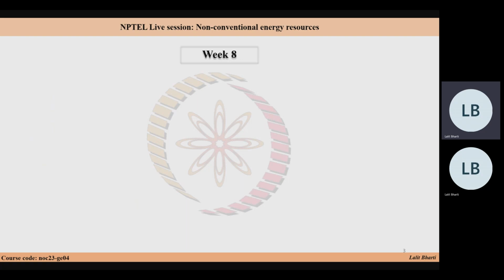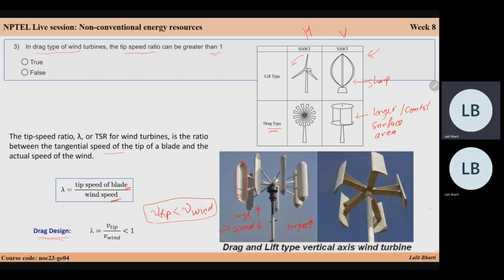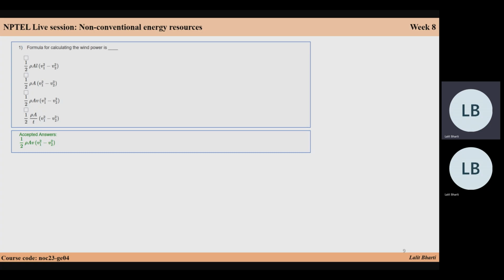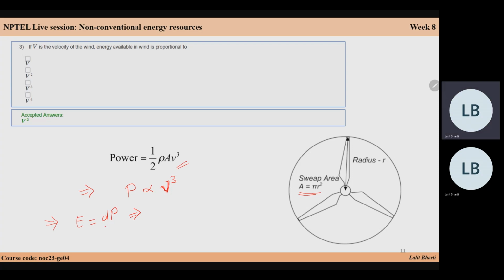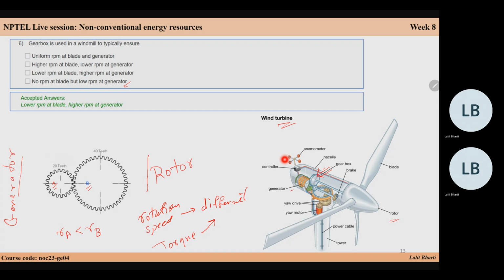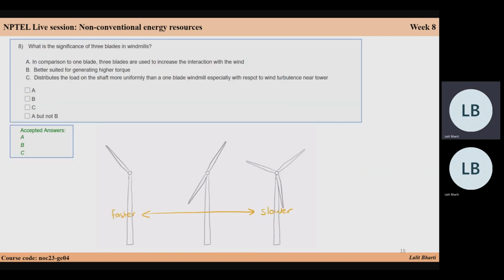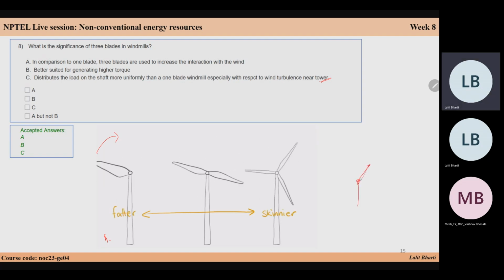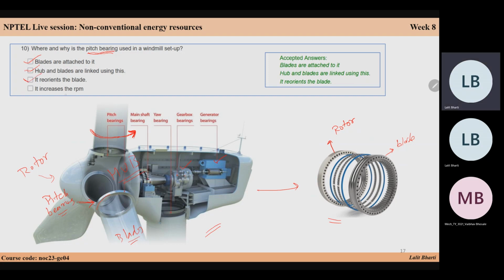Non-Conventional Energy Resources || Week 8 || NPTEL TA live session (noc23-ge04) by Lalit Bharti